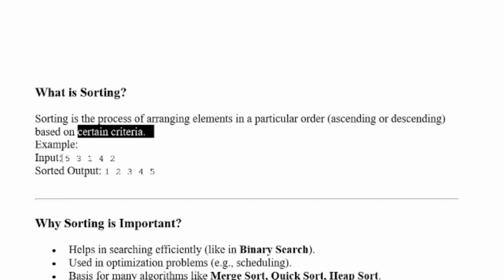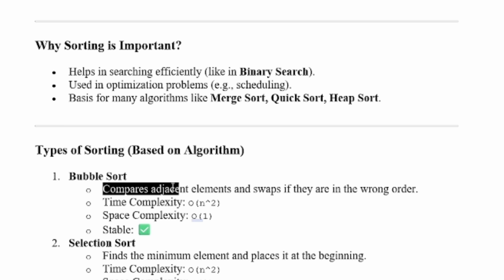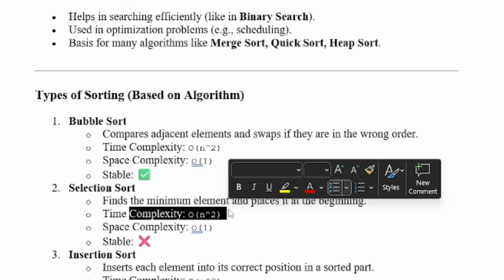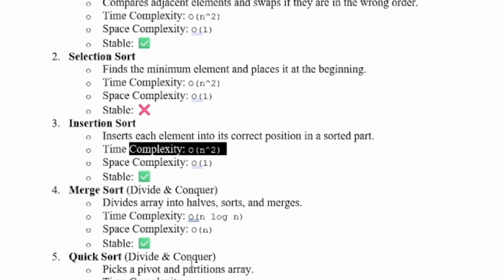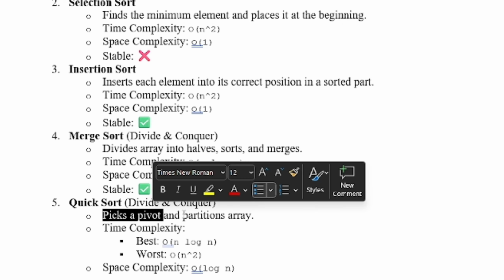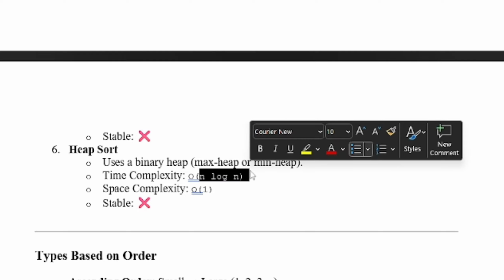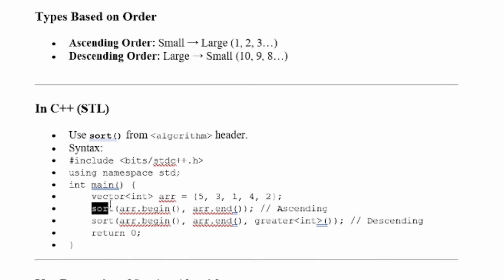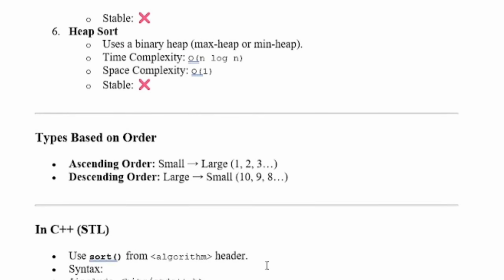Lecture 13 #1 | Sorting in C++ | Recursion in C++ | DSA Syntax Error